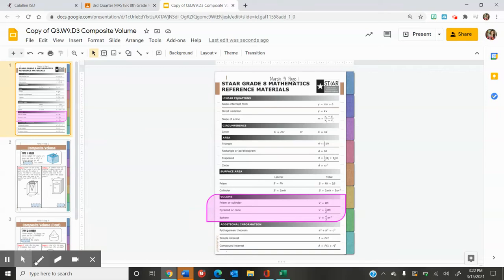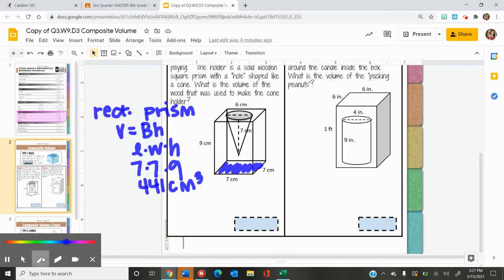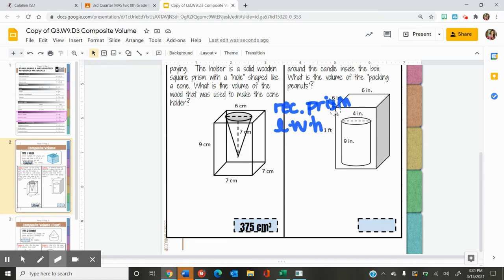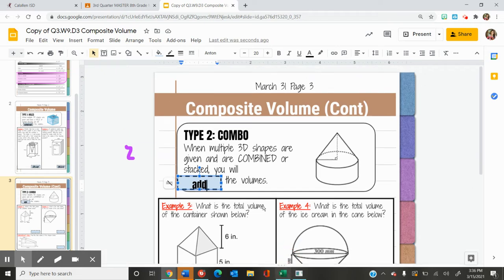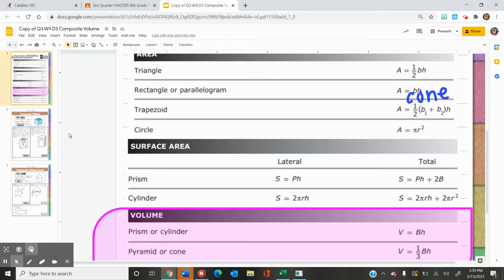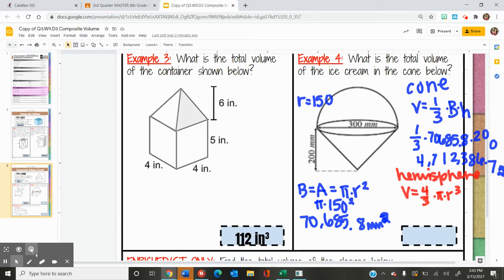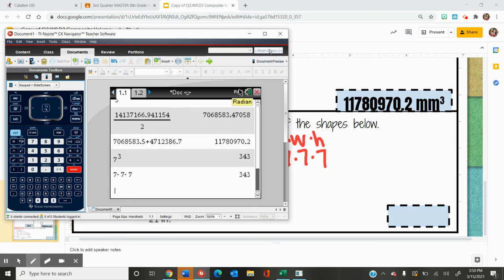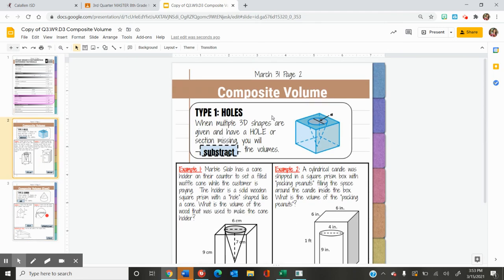March 31 NOTES: Composite Volume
holes & combos